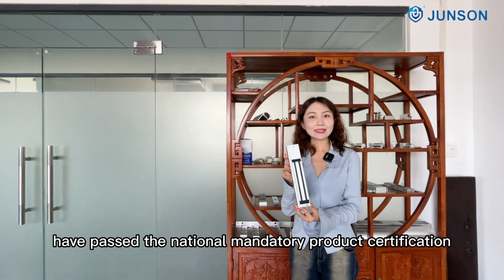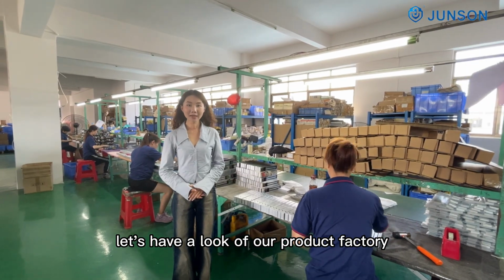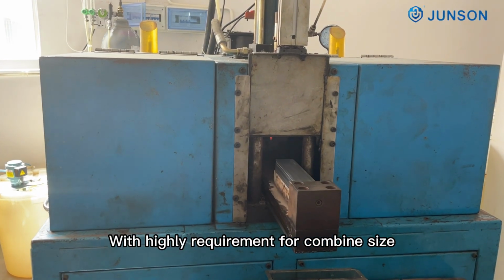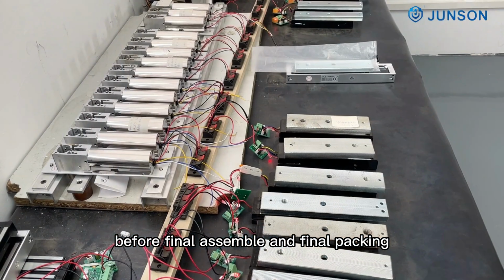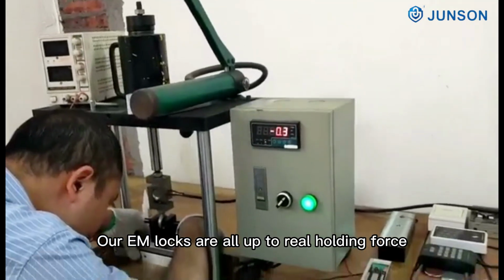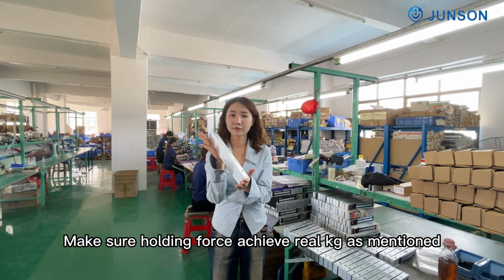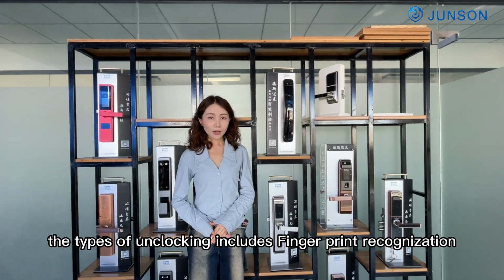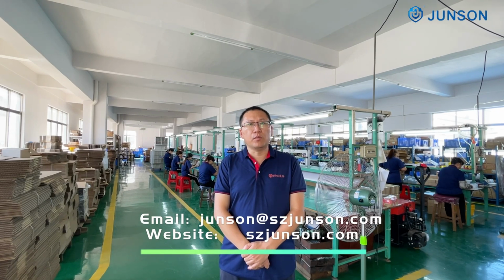Shen Zhen Junson Security Technology Co. Ltd. - Electric Magnetic Lock Manufacturer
Shen Zhen Junson Security Technology Co. Ltd, quality Electromagnetic Lock Supplier from China.
We can provide Electromagnetic Lock，Electric Bolt Lock，Electric Cabinet Lock and so on.